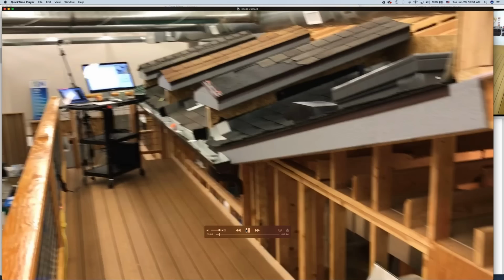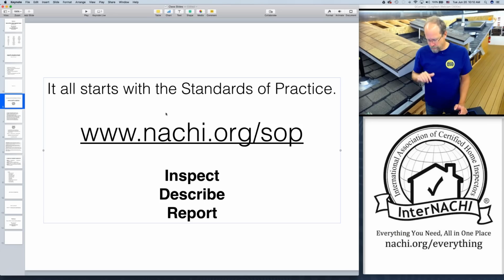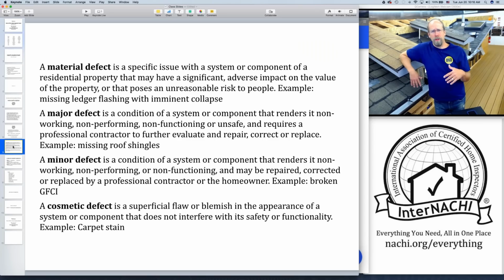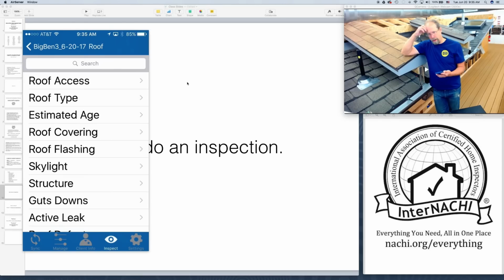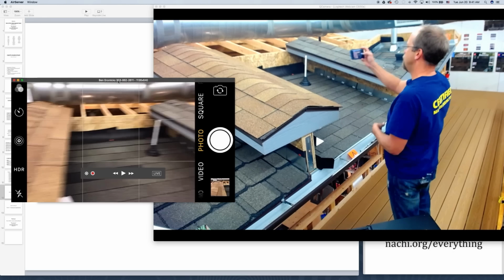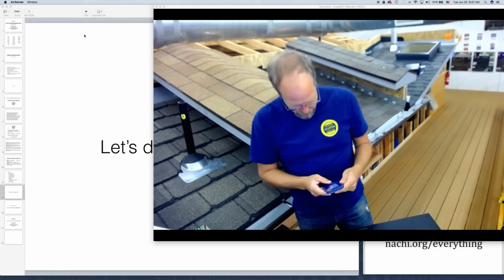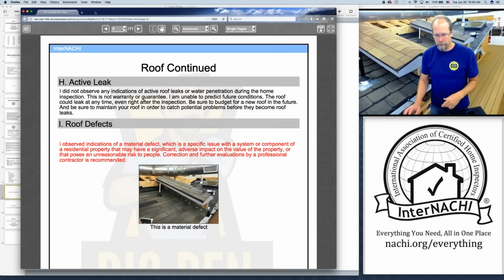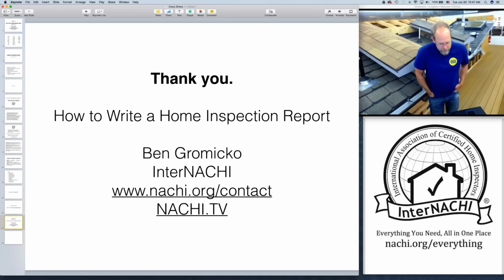How to Write a Home Inspection Report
Learn how to write a home inspection report with Ben Gromicko, Certified Master Inspector®. Actual home inspection reports will be reviewed. We'll also talk about report writing software, summary reports, and mobile devices.